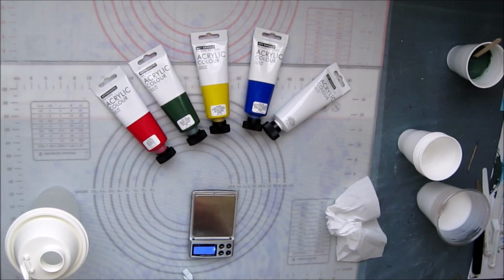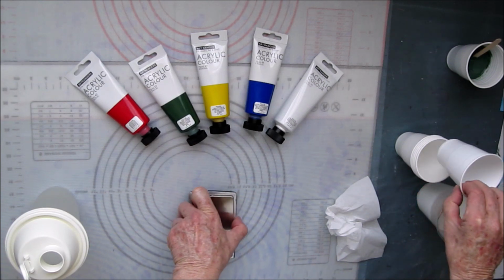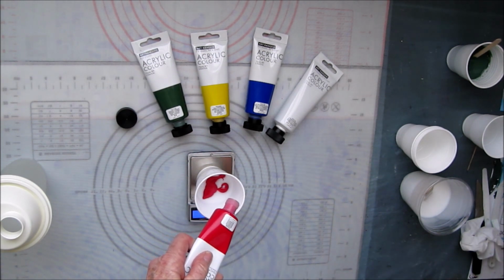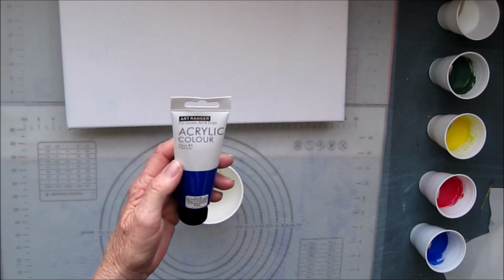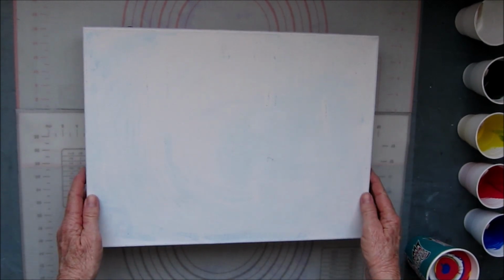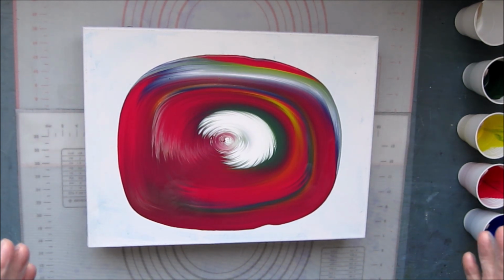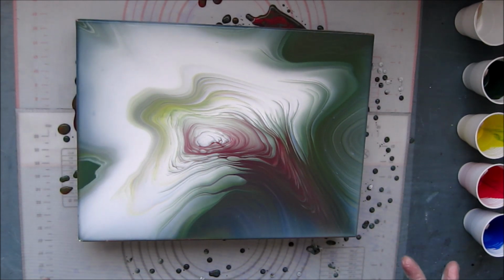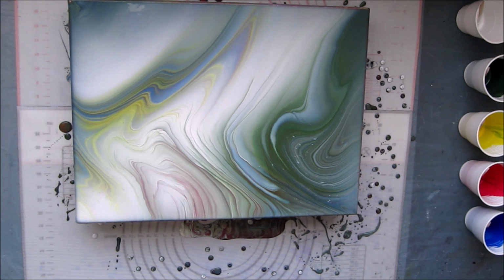(58) Acrylic Pouring NZ 🎨 Trying a New Brand Of Paint - Straight Pour 🤓 💖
I'm always up for trying new things and so far, I'm really impressed with the Artrangers Paint.  The colours are crisp and smooth and the paint seems to have good pigmentation.  Doing more of what makes me happy!

ARTRANGERS Studio Acrylic Paint - NZ$2.50 per 75ml tube from Best Deal, New Plymouth NZ

The creativity involved in mixing, pouring, flipping, and tilting paint is very therapeutic and painting cabochons to make jewellery is deeply satisfying.